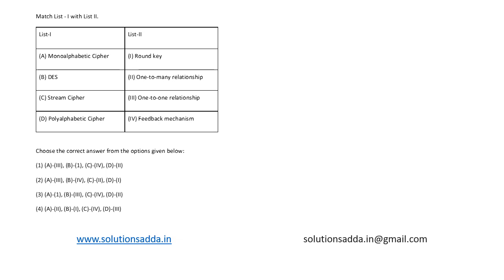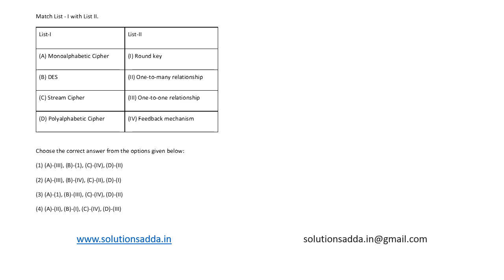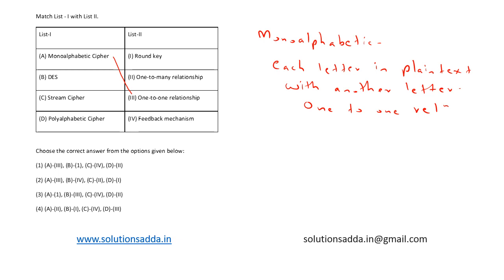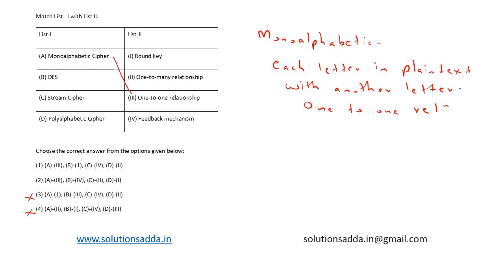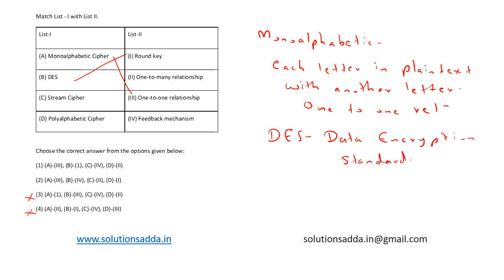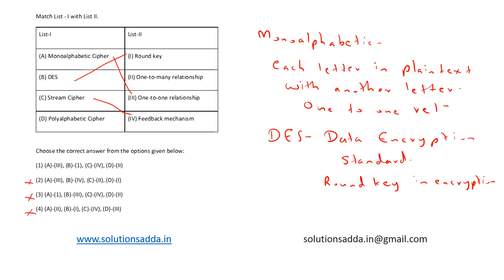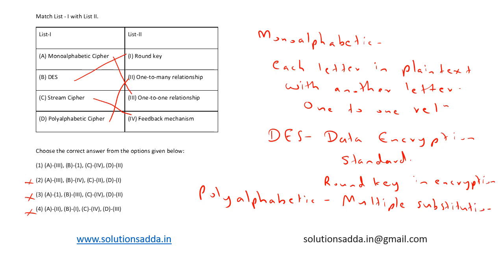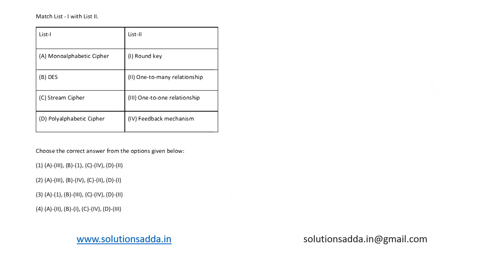UGC 2023 DEC 3